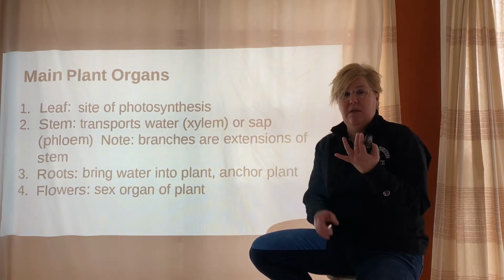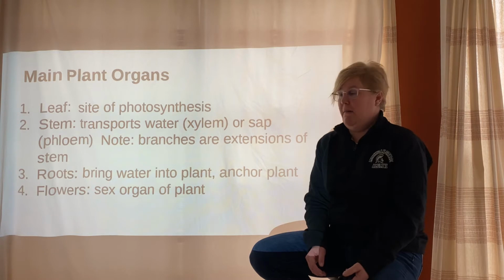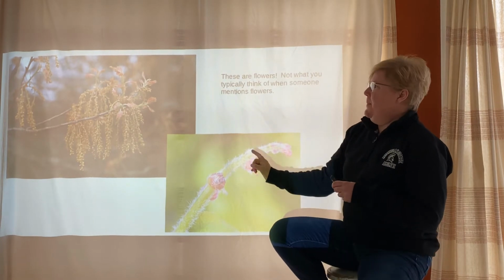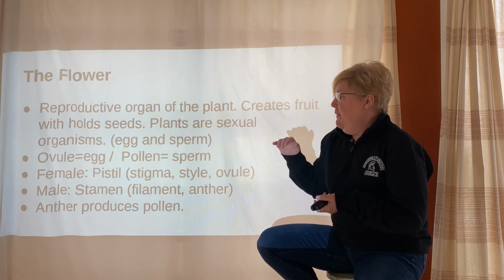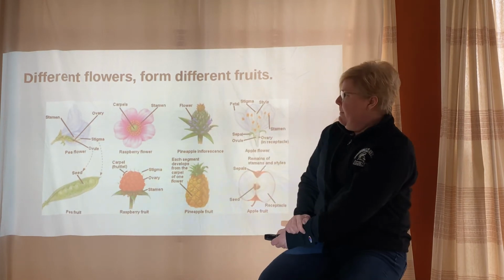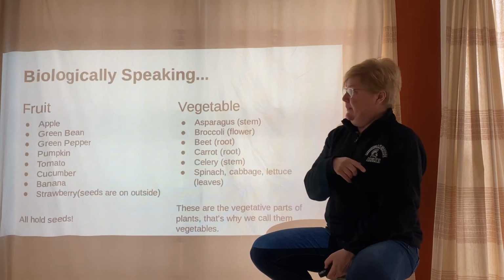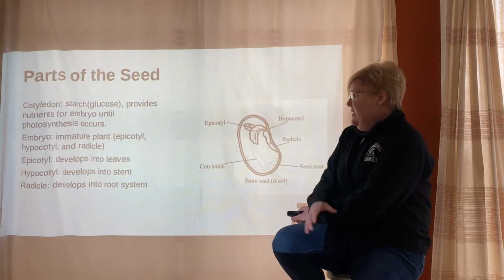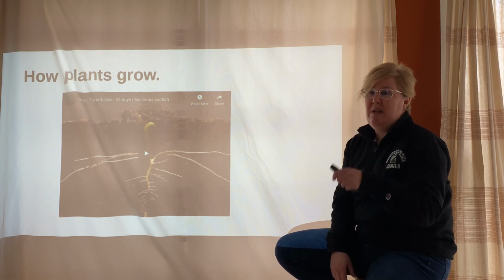Week 2 Slides